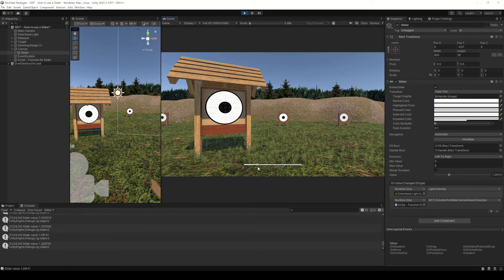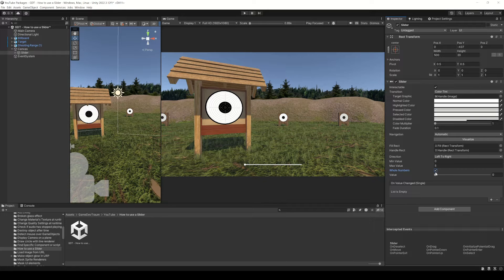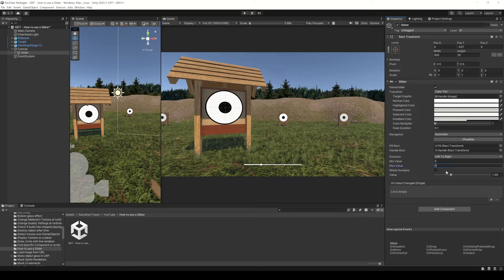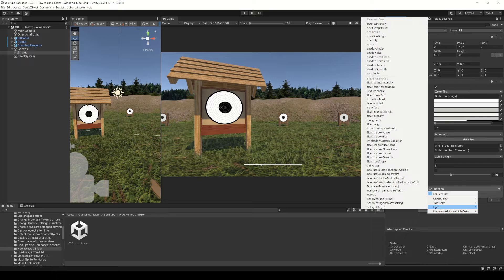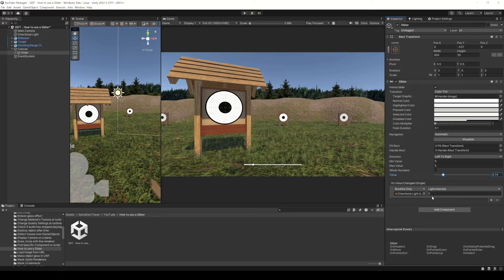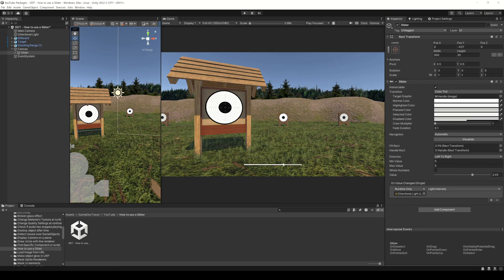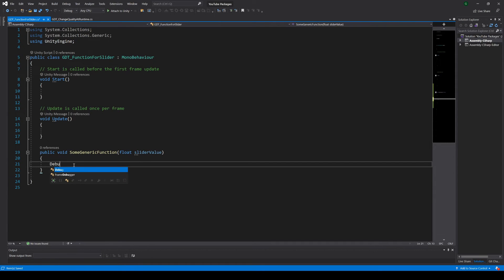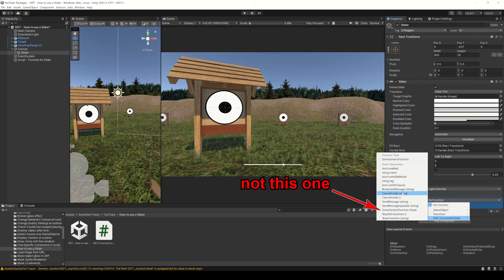How to USE SLIDER OnValueChange in Unity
In this video we see the basics of the Slider object in Unity, important parameters and how to use those sliders in Unity. In particular we use the OnValueChange event to send the slider info to a function inside a Script in Unity.

First we setup the slider to directly change values from a certain component. Then create a script and define a function that the slider will call when it changes, that idea is that the function receive the value from the slider so we we can make whatever we need with that information.